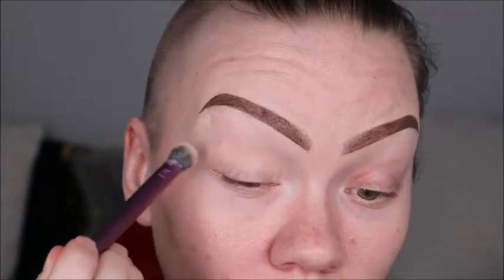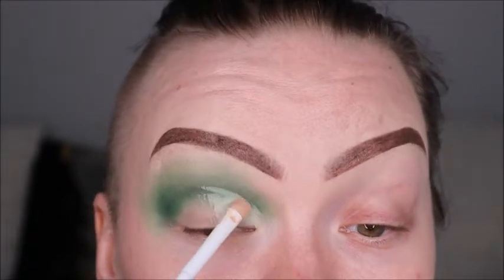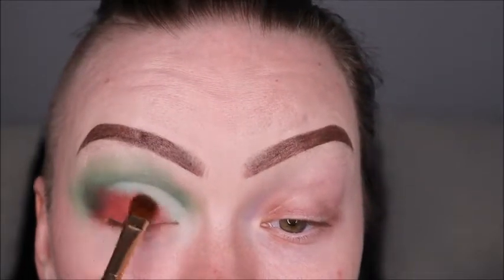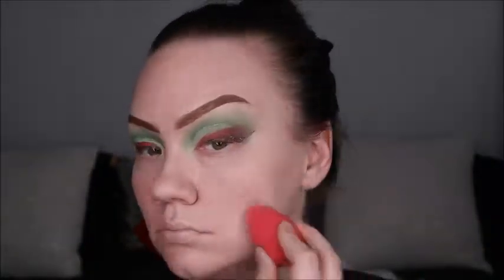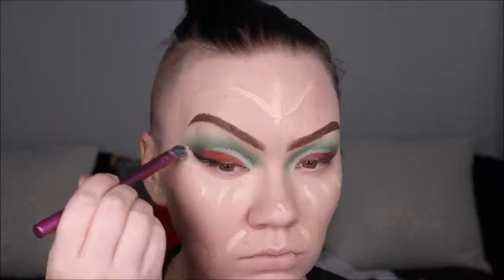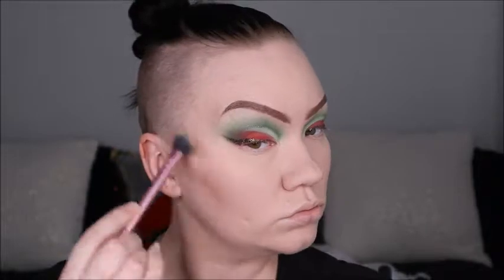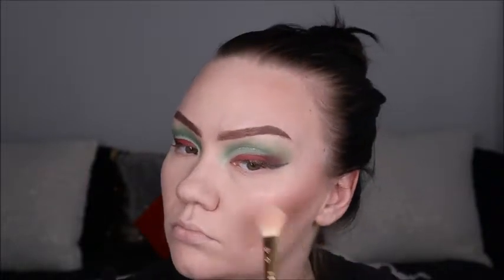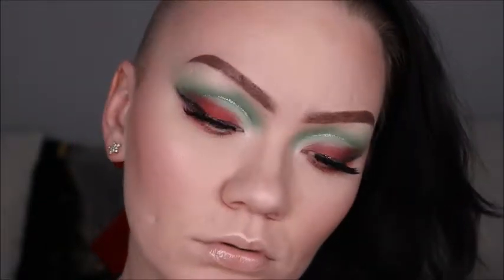THEE James Charles - Unleash Your Inner Artist Palette - Tutorial + Review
The long anticipated palette is here in all her glory and i am so excited to finally have her & to start creating with her! As most of you all know color is huge for me so you know i had to get my little fingers on this bad boy so i could try her out & see how i felt about a sister loll

Products Used :;

Tools:;
Real Techniques - face essentials set
Pur Cosmetics - beauty sponge
Royal & LangNickel brushes

Face :;
Maybelline - Instant pore eraser primer
Cover Girl - True Blend Matte Fondation
Airspun - setting powder
Tarte Cosmetics - shape tape
Pop Beauty - contour 101
Juvias Place - Blach Palette volume 2
Morphe Brushes x Bretman Rock - babe in paradise highlight palette

Brows :;
Ardell Beauty - Brow Pomade

Eyes :;
Morphe Brushes x James Charles - Unleash Your Inner Artist Palette
Morphe Brushes - Lid topper - poppin' & flicker
Eyelur - lashes

Lips :;
Morphe Brushes - Holiday gloss in alchemy

Follow your Bliss Always
x0x